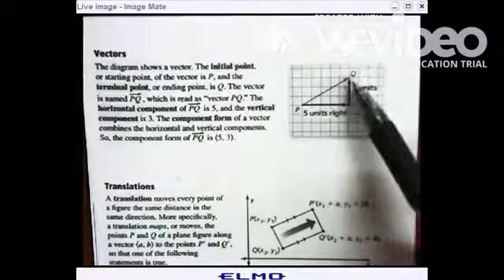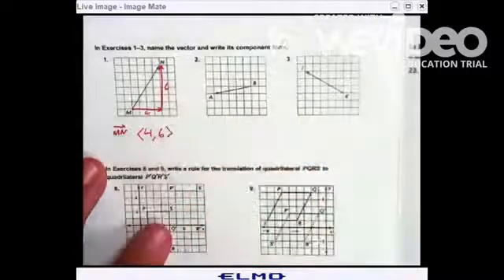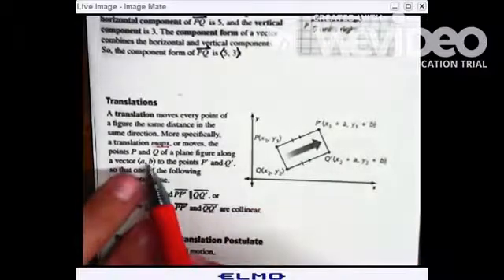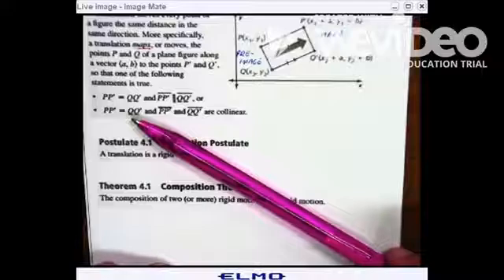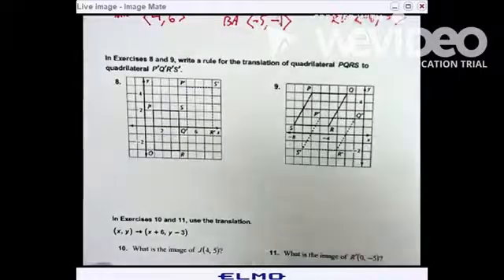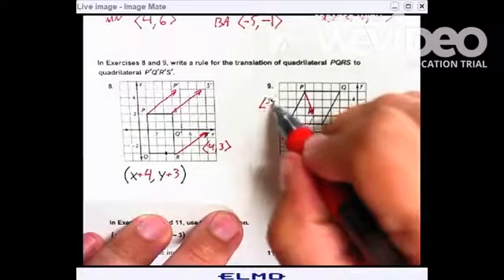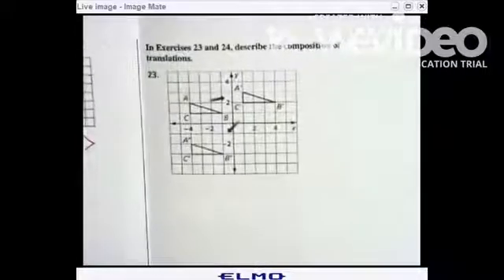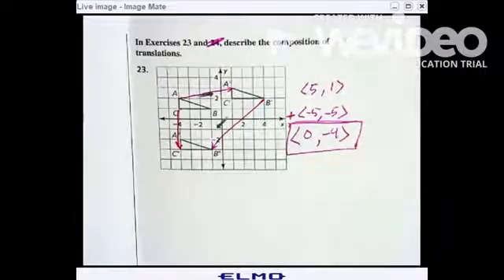4.1 Translations and Vectors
In this lesson we see how to use the component form of a vector to translate a figure, and how to write a rule for a translation.